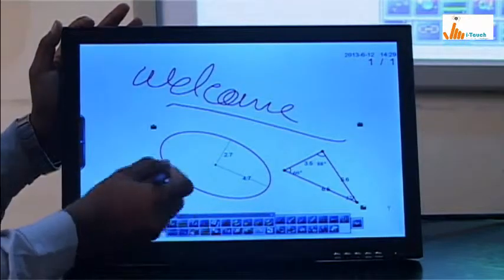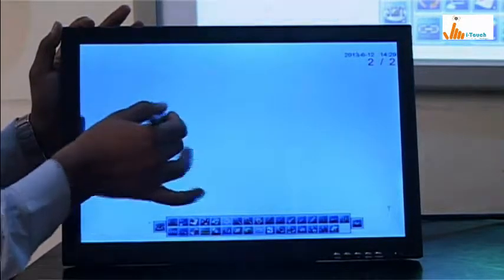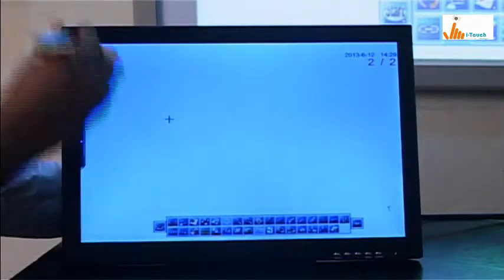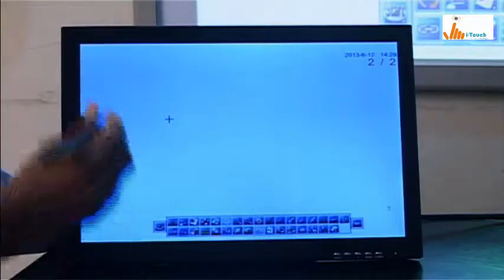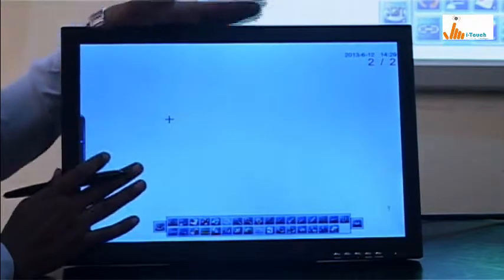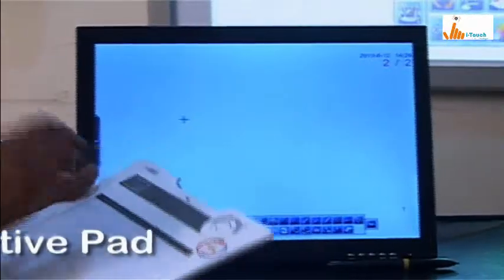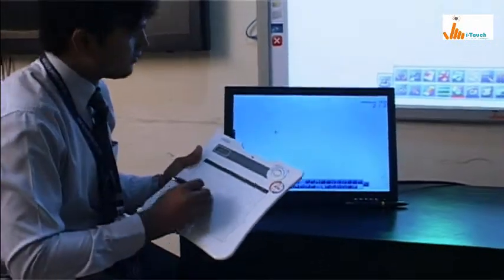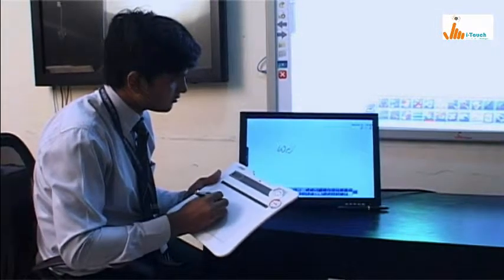Interactive panel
New Alfa Presents Interactive Panel.